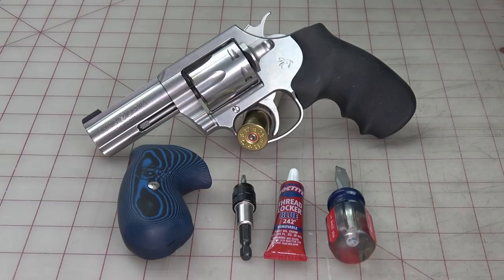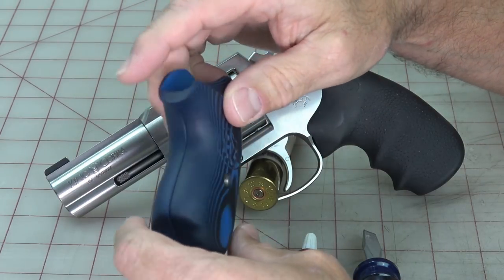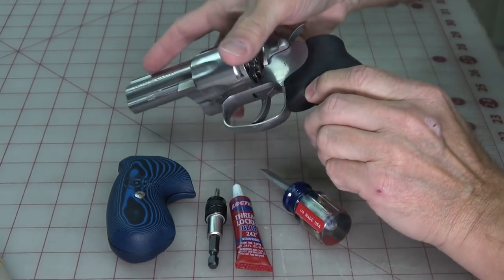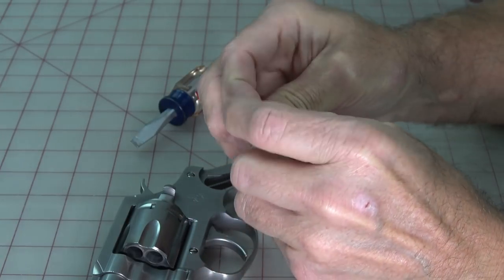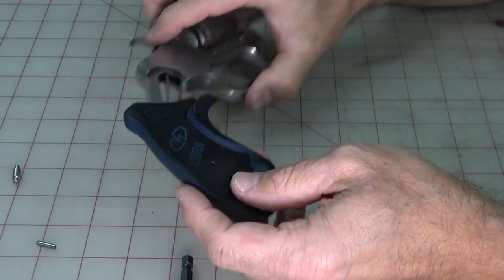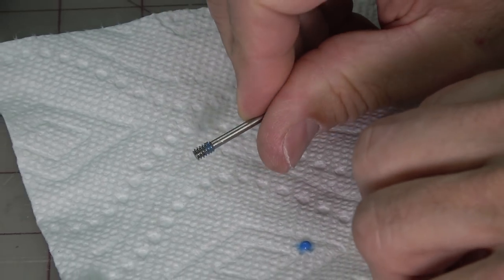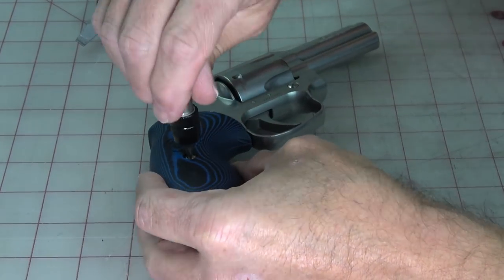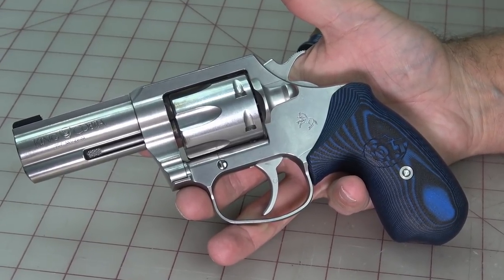2019 Colt King Cobra - Cool New VZ Grips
Added some nicer looking grips to the Colt King Cobra.  They are VZ Grips and they really make this wheel gun look sharp!  Hammer can now shoot this without banging up his finger on the trigger guard as much!